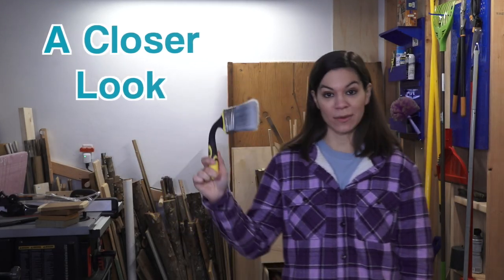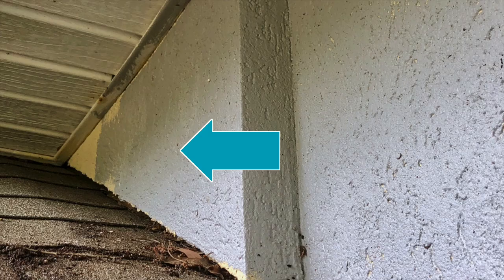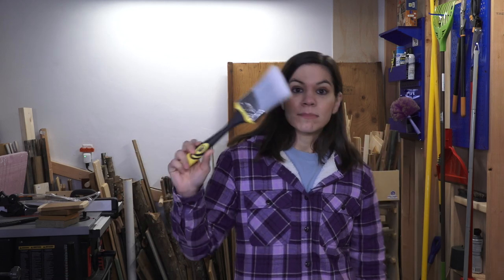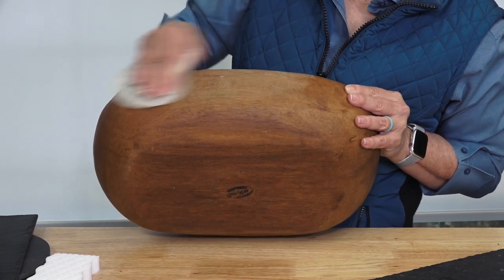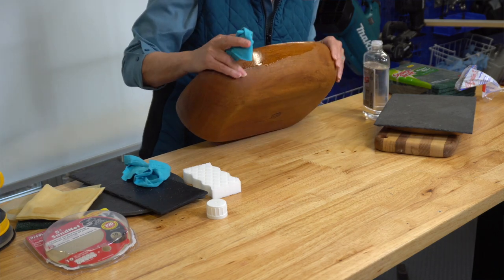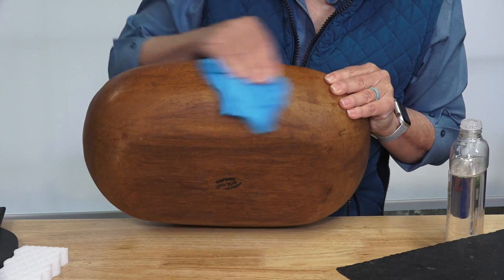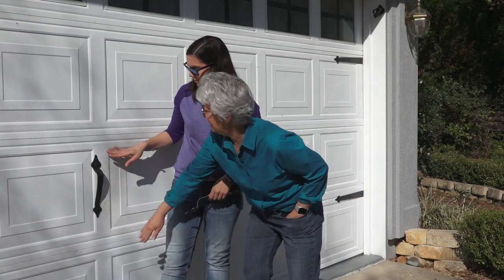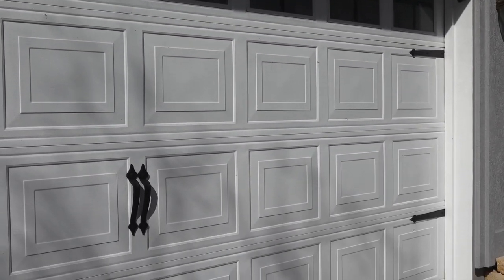WW: A Paint Brush You NEED to See!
On today's show:
- Intro (00:00)
- A Closer Look: Goose neck paint brush (01:05)
- Fast DIY: Wood Bowl Refresh (02:30)
- Project follow-up: Garage Door Magnetic Hardware (04:10)